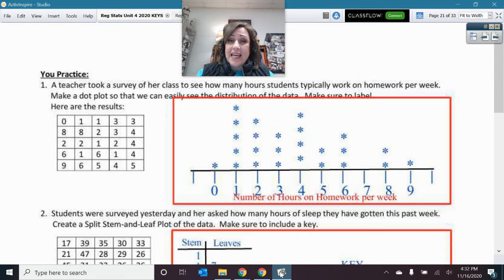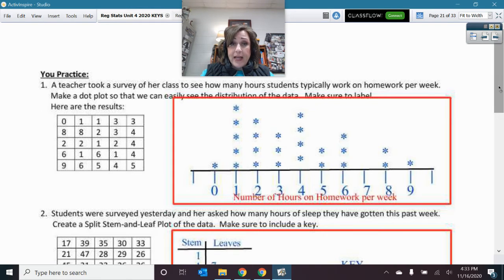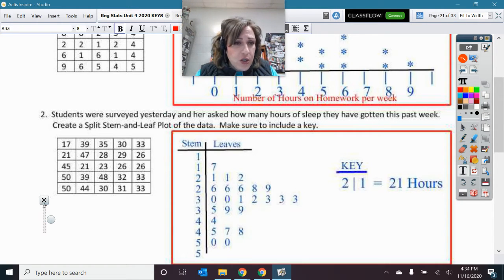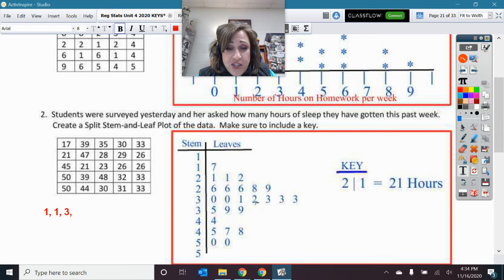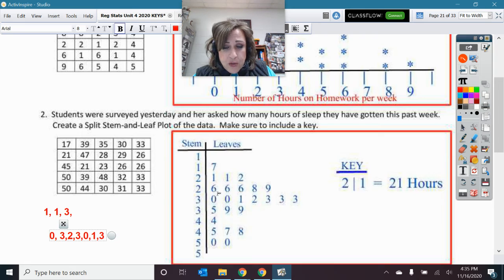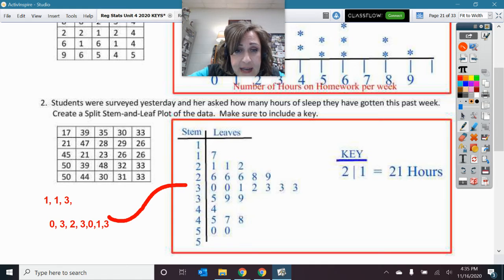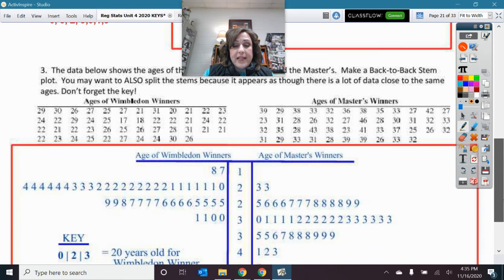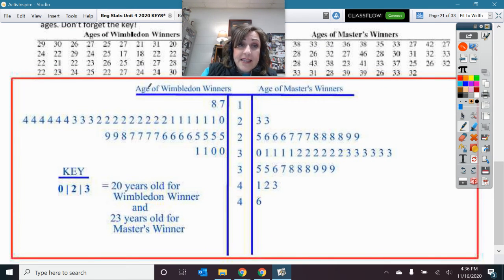Going over your Dotplot and Stemplot Practice VIDEO